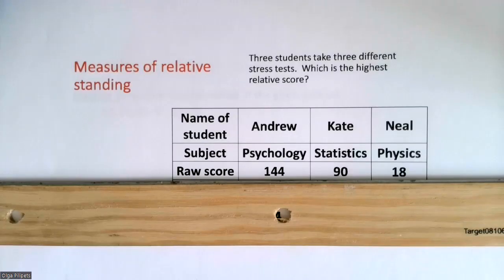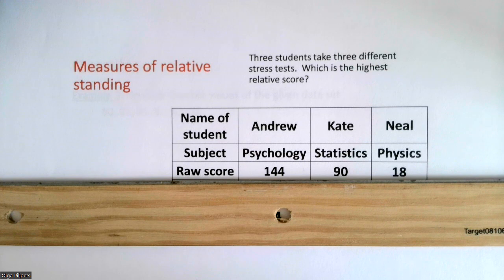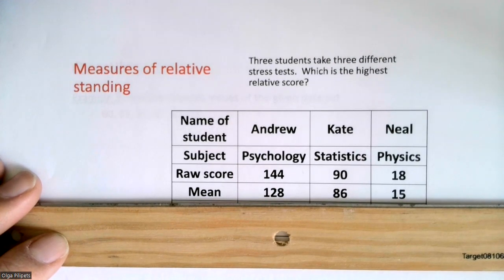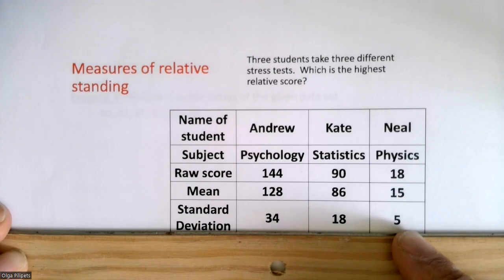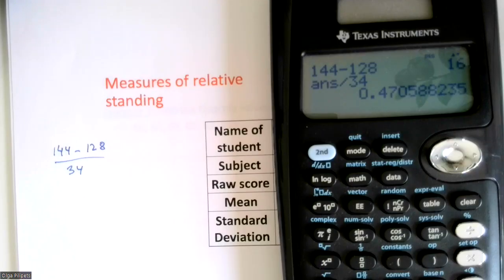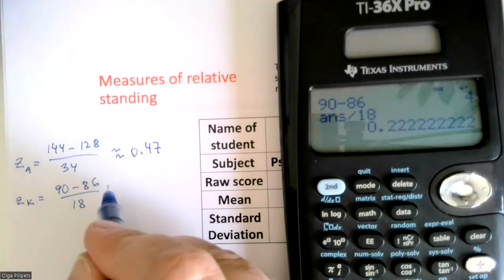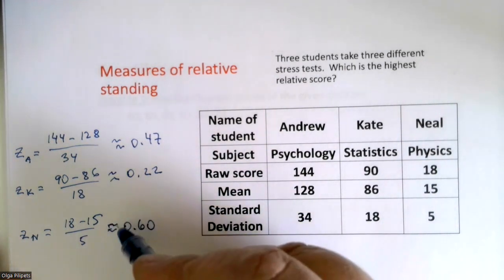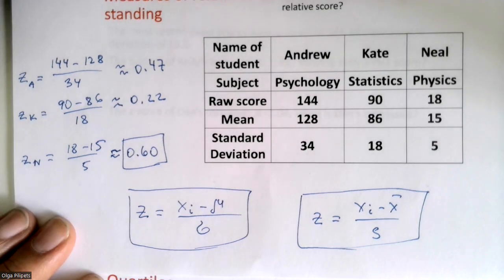309 Measures of relative standing